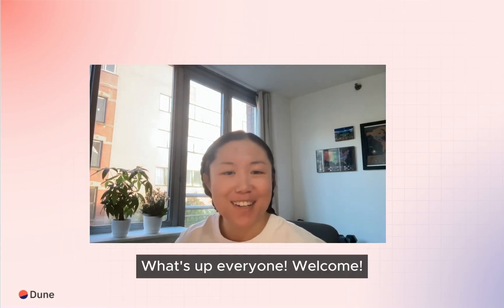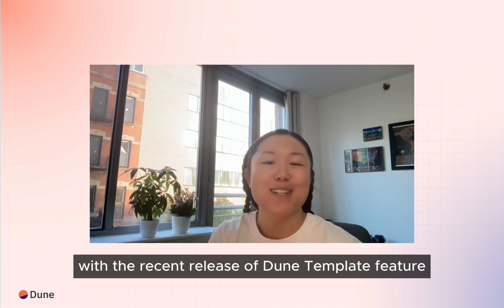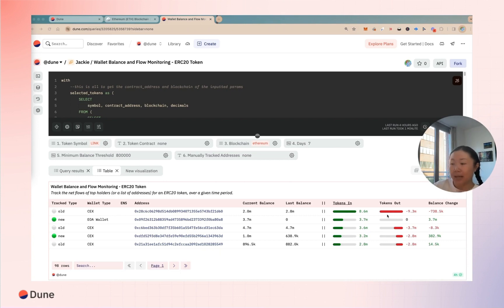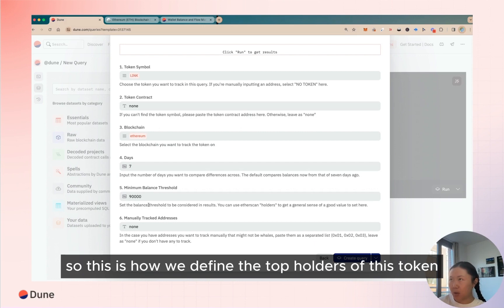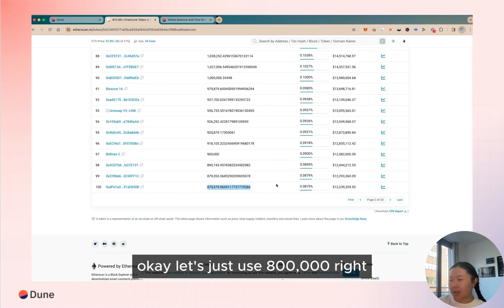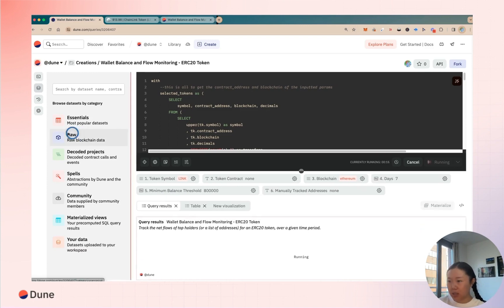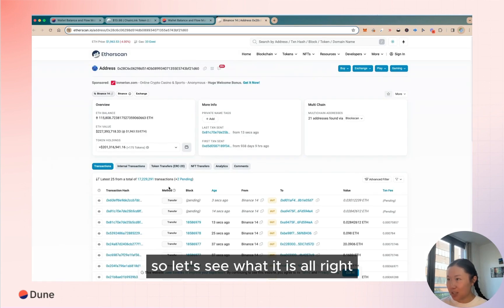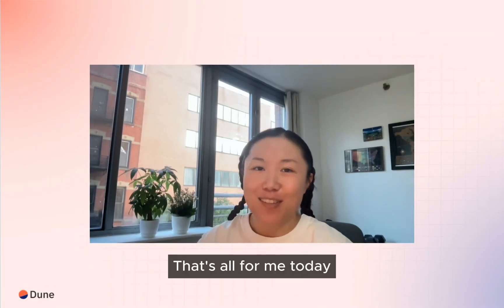Dune Template: ERC20 Token Transfer Wallet Tracking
Dune Template allows you to track token flows, monitor DEX & NFT trades, and identify trending contracts all with a few simple clicks.